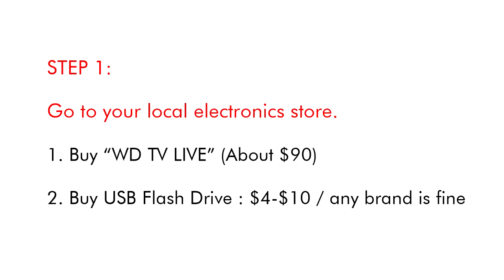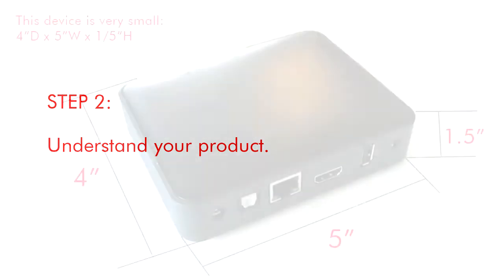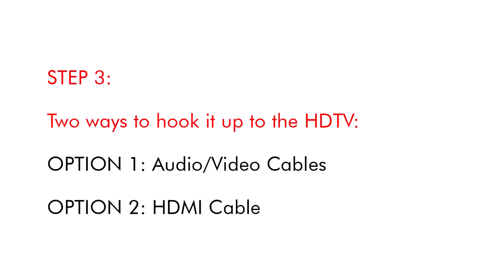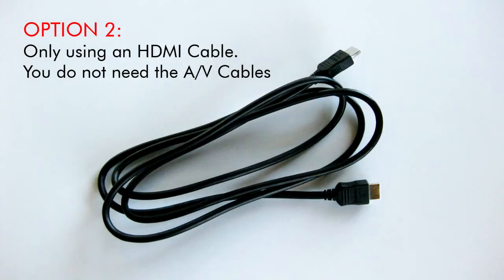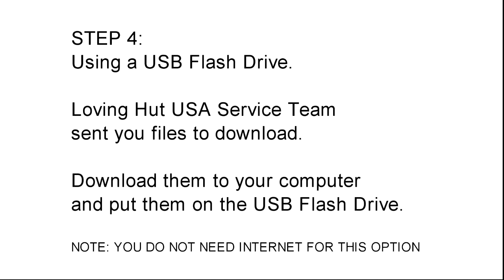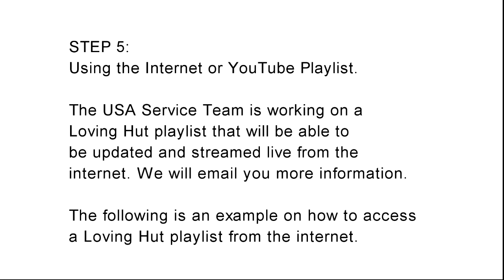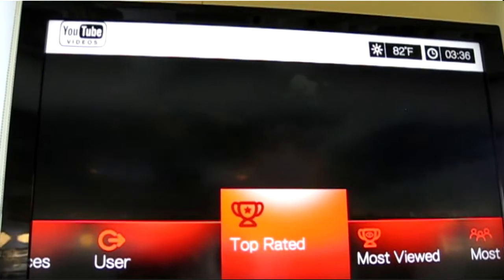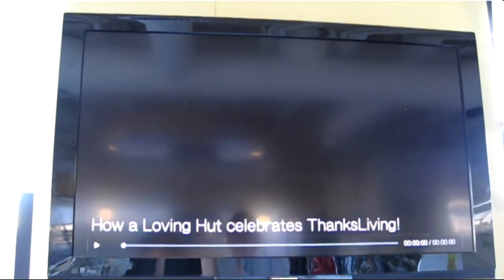Loving Hut - How to install WD TV LIVE (Short Version)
This video is to help Loving Huts install WD TV LIVE in their locations. This is the shorter version.

TIPS:
1. If you want to buy a larger hard drive, any size is fine. It will vary in cost.
2. To loop the video, you go through the settings, but press "OK", not "PLAY".
3. One WD TV LIVE Device can connect to more then one HDTV, but needs a splitter.